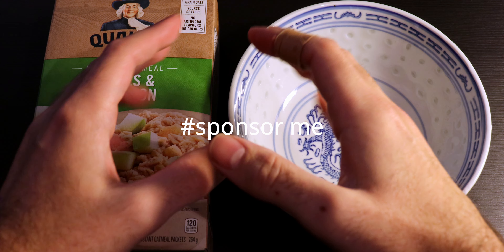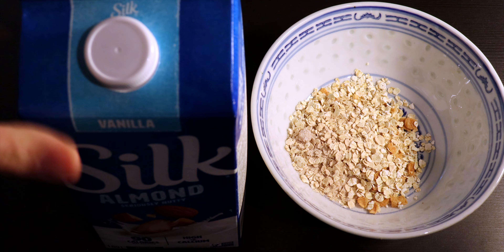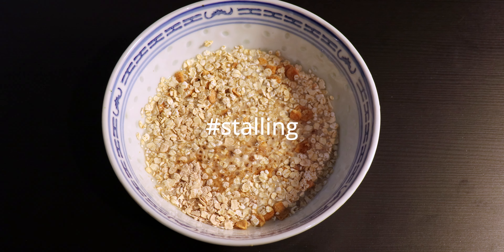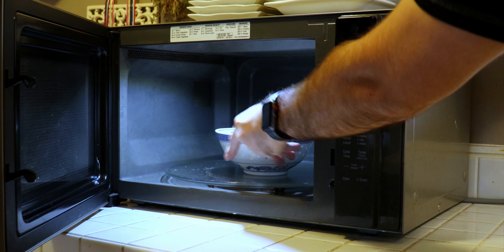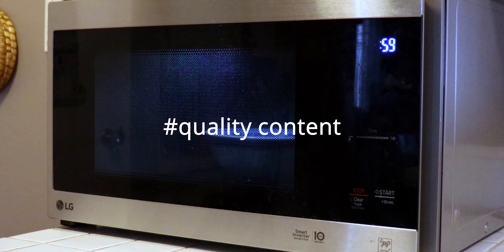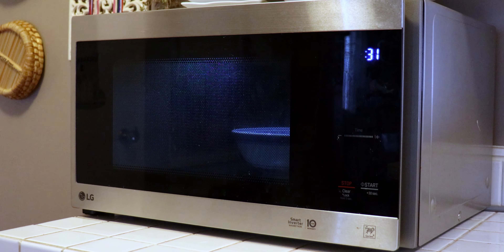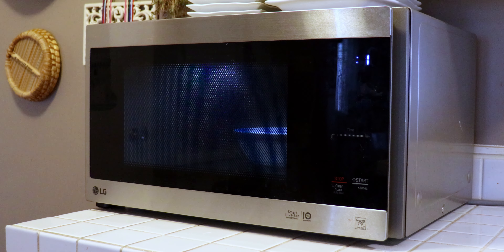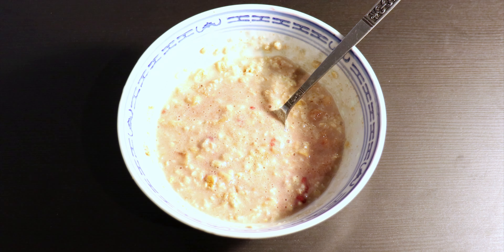I Bought The LG NeoChef Microwave.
It's stunning, fast, and beautiful. All at the same time.
The great anime revenge story.